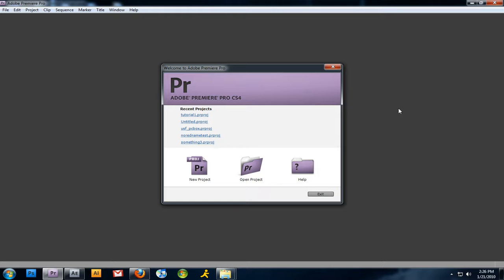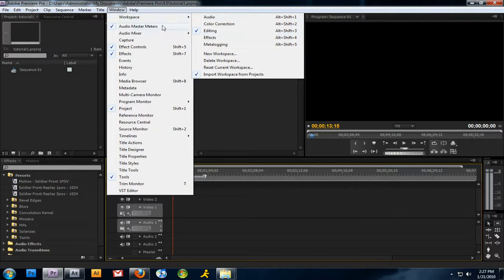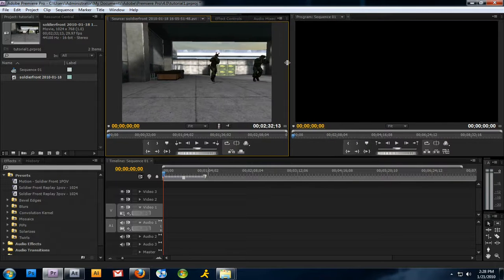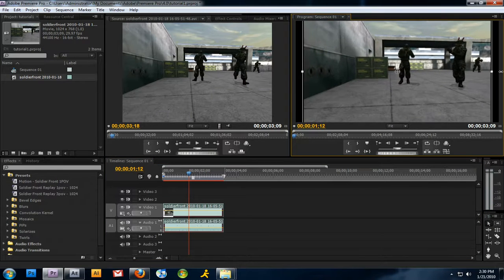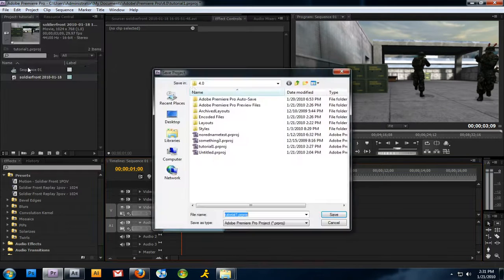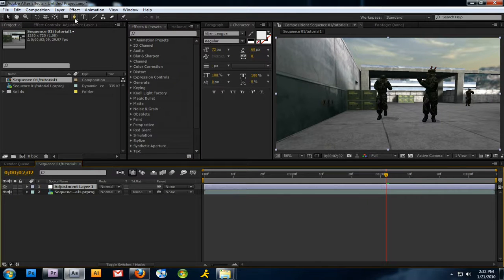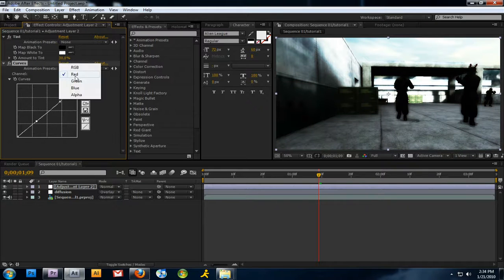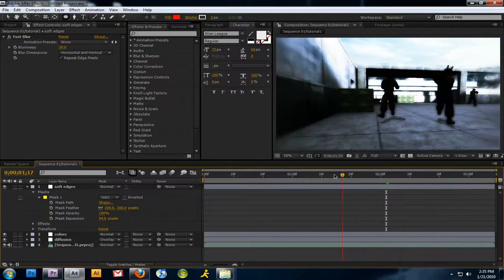Tutorial; Introduction to Premiere & After Effects CS4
Learn how to import basic video clips and edit your video files for a Soldier Front frag video. Also learn how to soften up your videos and easily colorize them for a new experience.

Tags: soldier front special force usf ksf tsf video frag editing adobe premiere and after effects cs4 coloring crop video